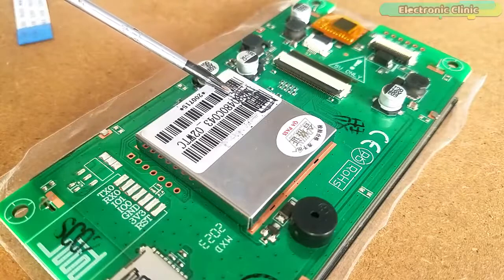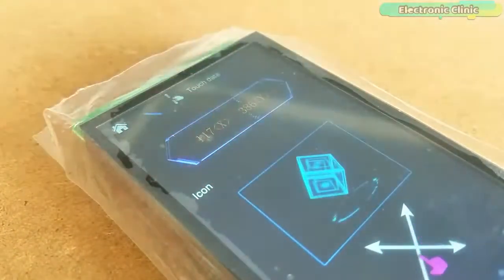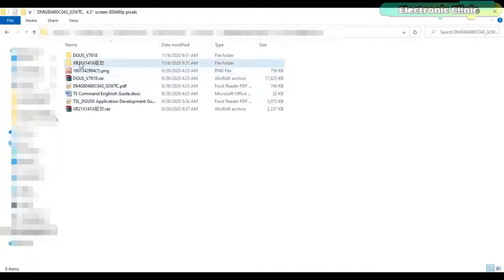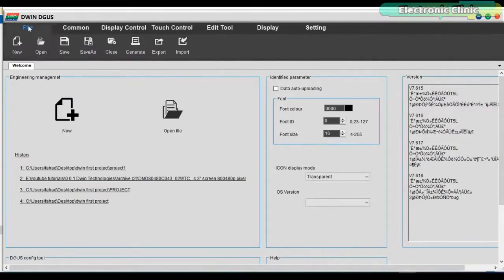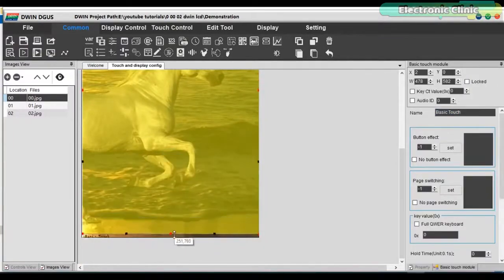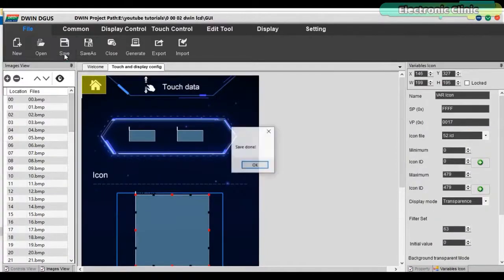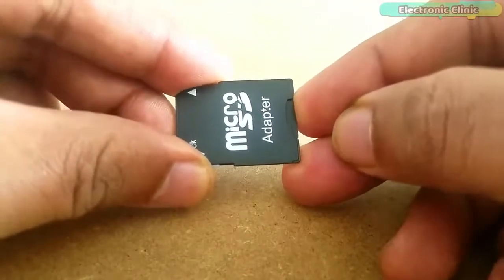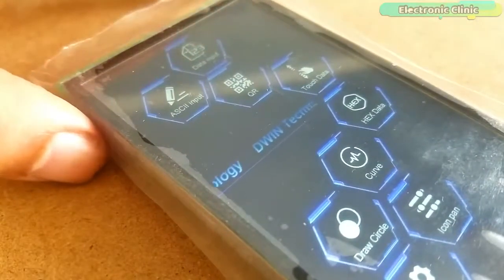DWIN T5L ASIC 4.3 Inch HMI LCM + Getting Started Tutorial 1 in detail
Type name : DMG80480C043_02WTC/WTR
Based on T5L ASIC 4.3 Inches,480xRGBx800,16.7M Colors,IPS screen
CTP/RTP,Standard instruction set (TA) / DGUSⅡsystem ,full viewing angle,85/85/85/85 .
TTL interface ,10pin_1.0mm FCC  ,support SD card and serial port download.
WIFI_10 module ,can update icon ,picture,data remotely.
Connect to Arduino, stm32 or any other microcontroller via serial port